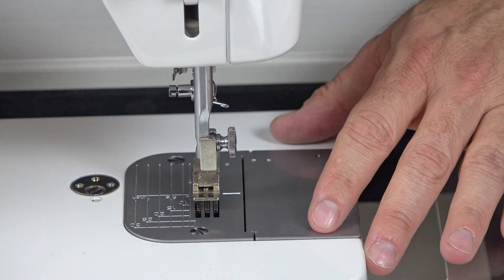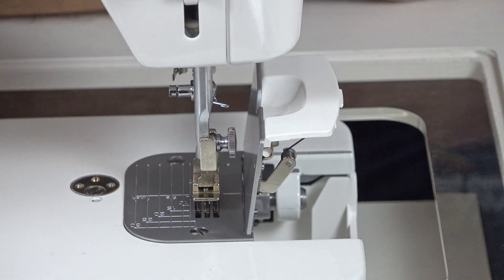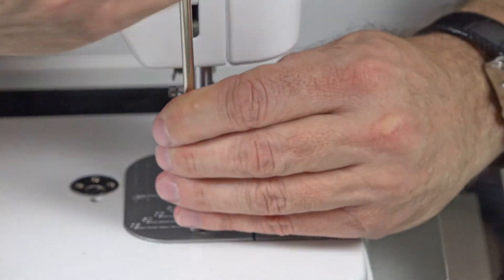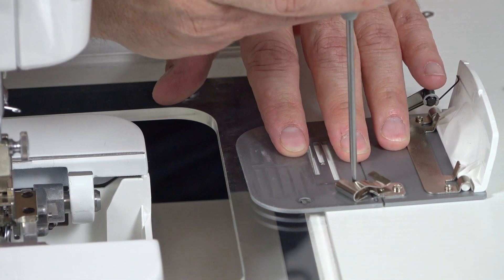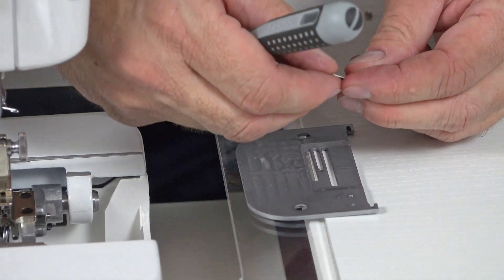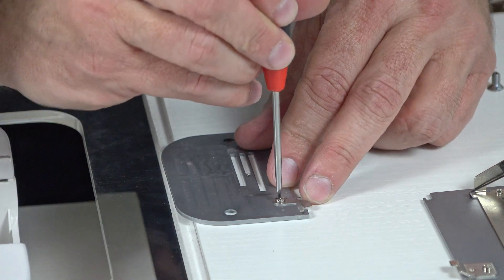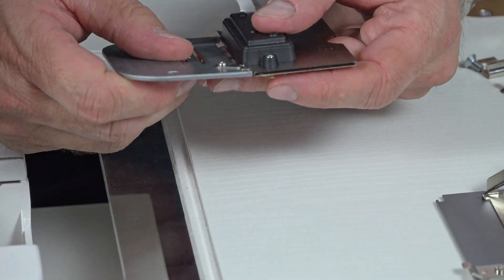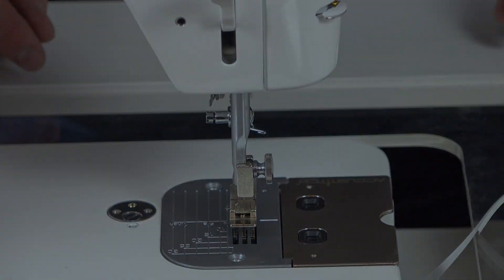ACCUSTITCH | Installing the Retaining Plate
Installing the Accustitch retaining plate for JUKI models.